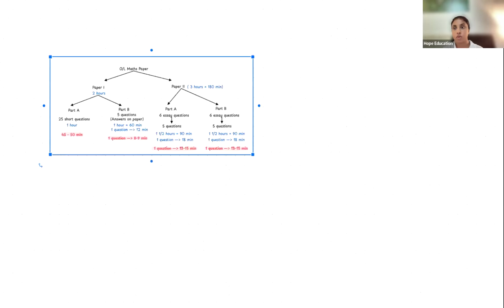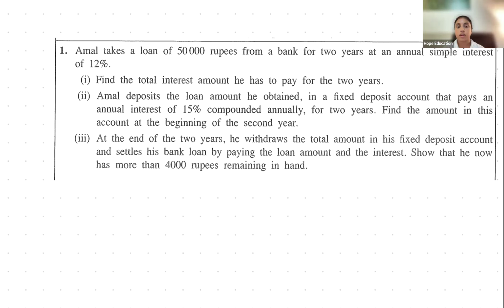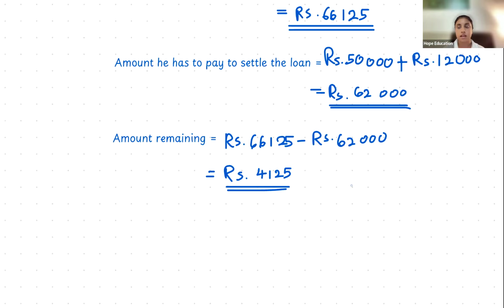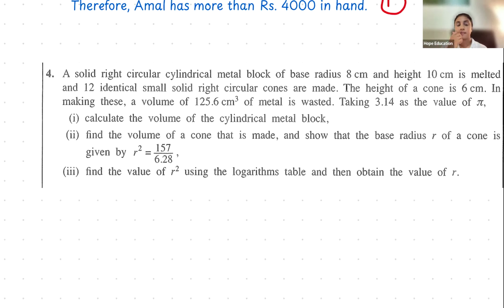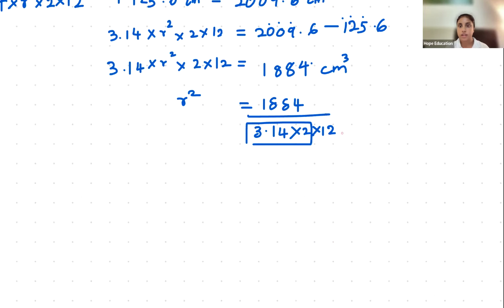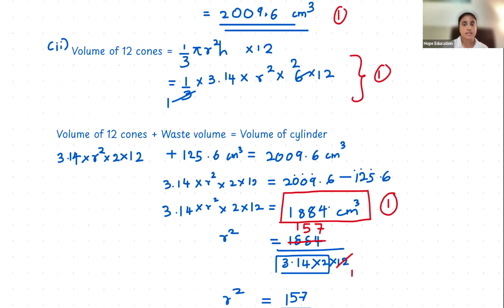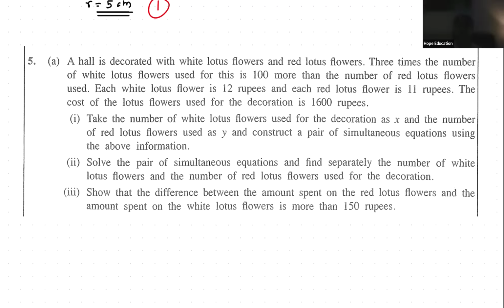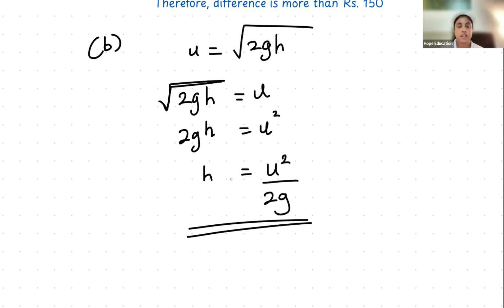G11 Maths | B02 | 2026-08-10